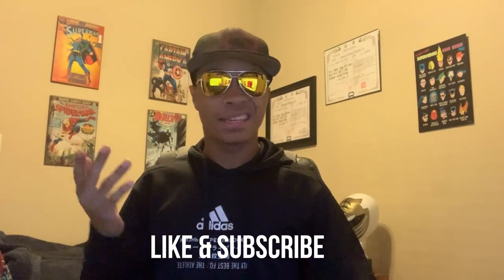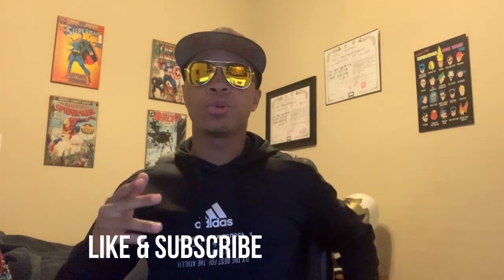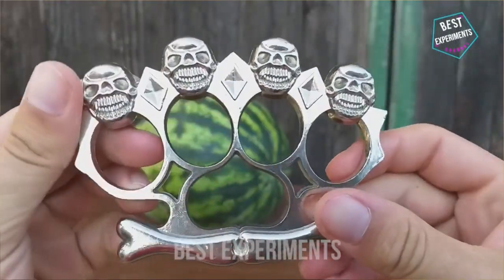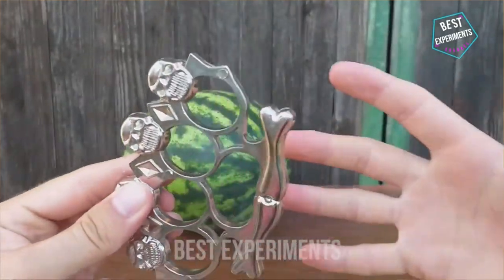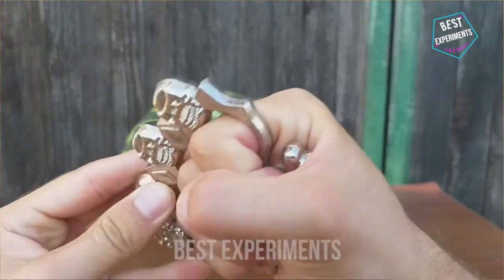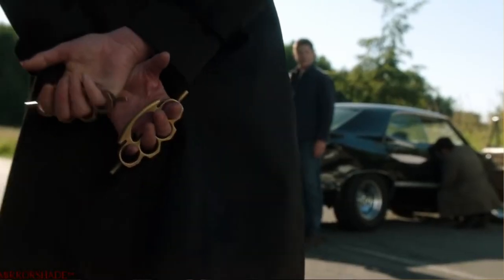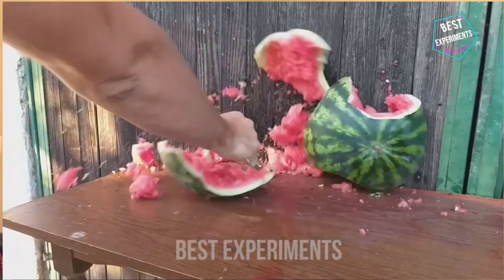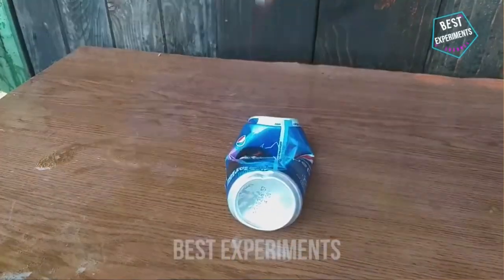Mafia's Weapon of Choice Brass Knuckles Explained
We are back at it again with another episode of a the weapons explained series. This time going over the legally questionable paperweights.